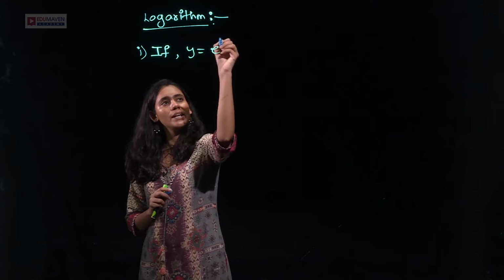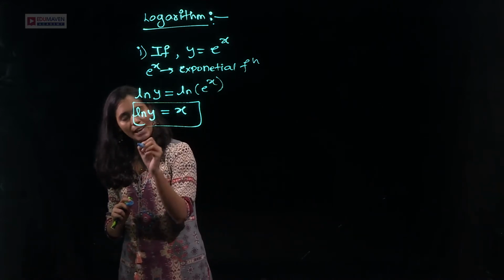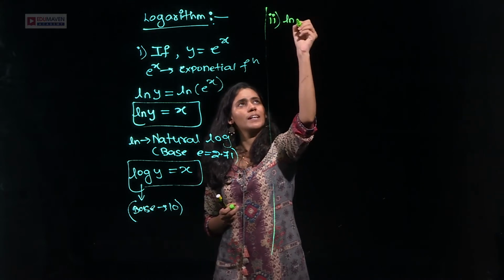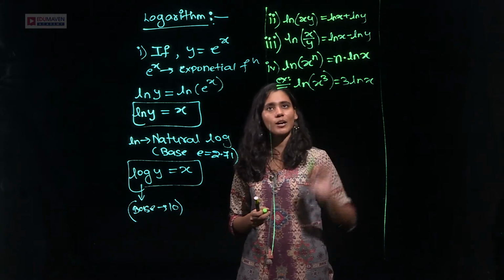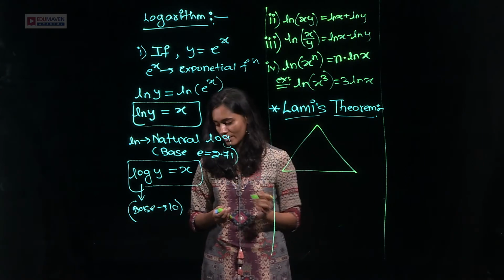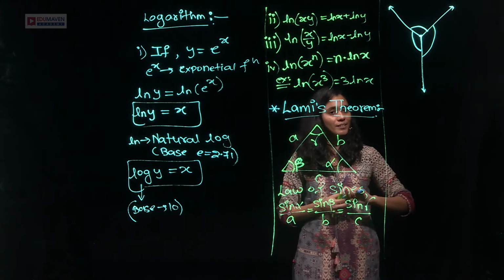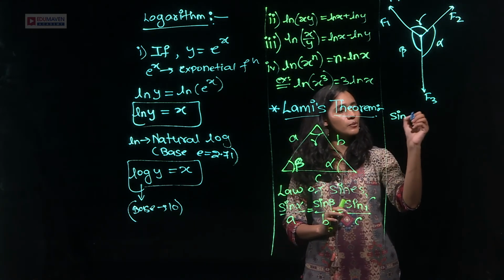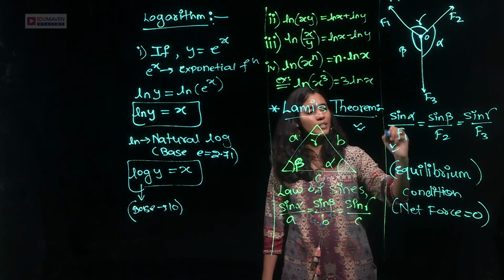NEET Specials - Physics - Logarithms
The logarithm is the inverse function to exponentiation; that means the logarithm of a given number x is the exponent to which another fixed number, the base b, must be raised, to produce that number x.
Find more such interesting facts about Logarithm in the further video.